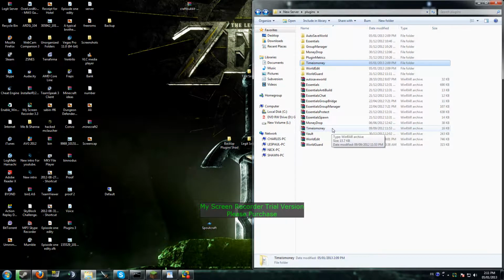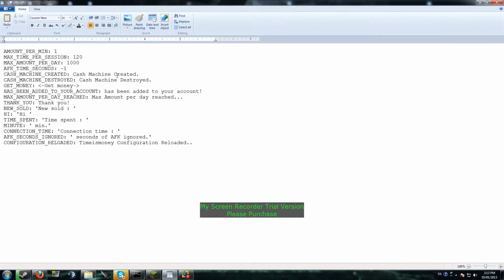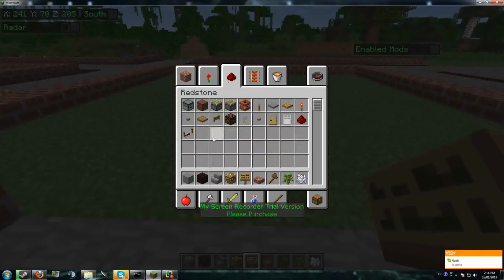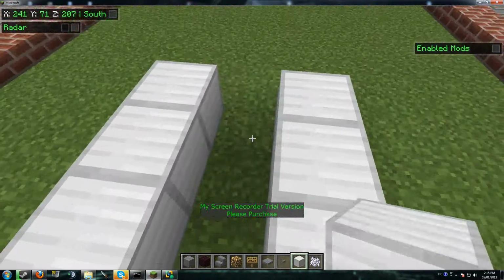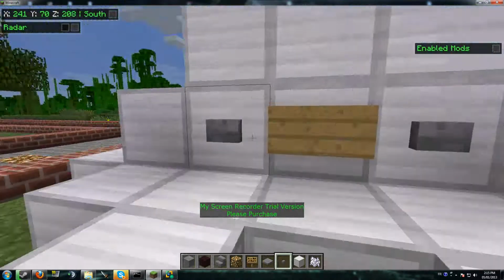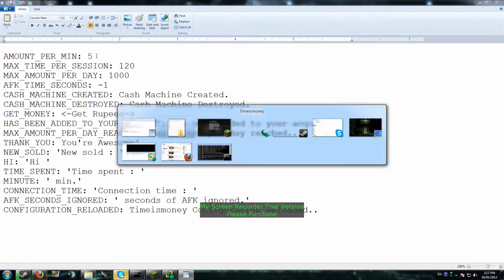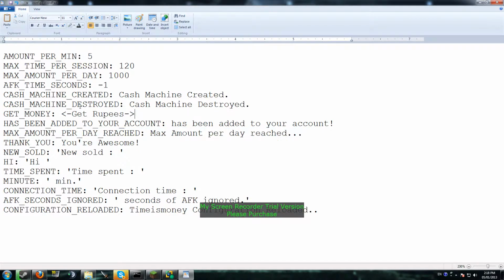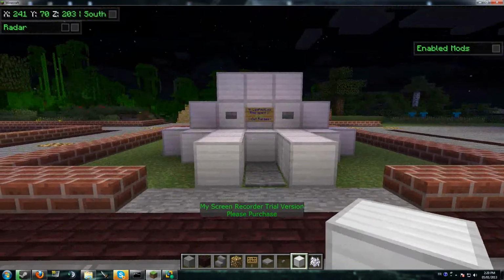Minecraft Timeismoney Tutorial + File Configuration (1.5.2)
This is a video on how to configure the simple Timeismoney plugin. I'm hoping to do more of these videos and help out with every plugin I come across because its hard to find a simple English plugin video out there.